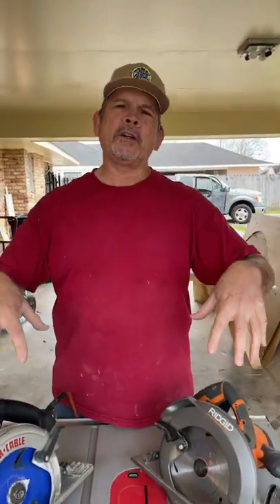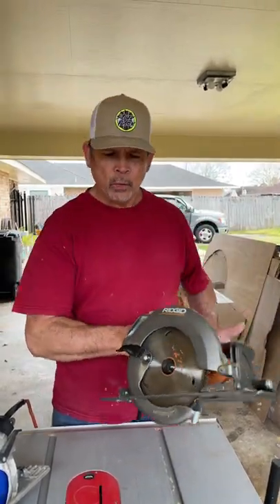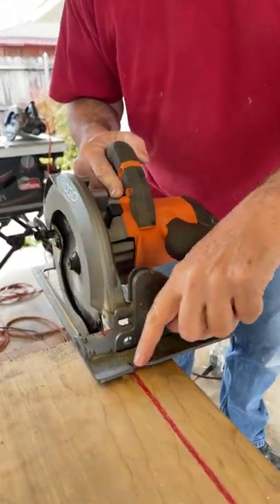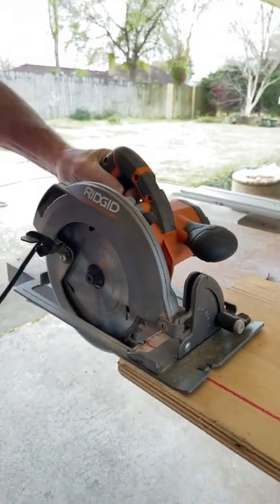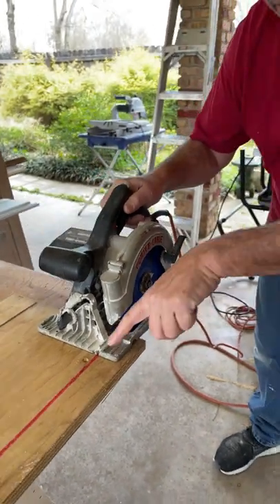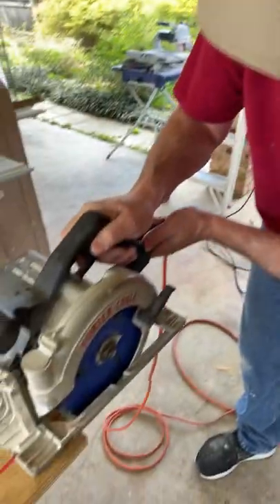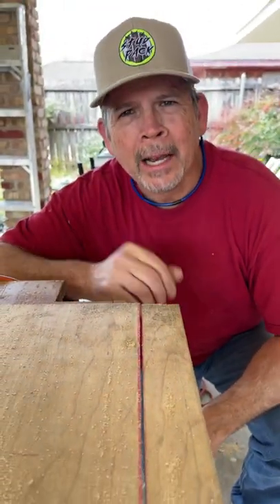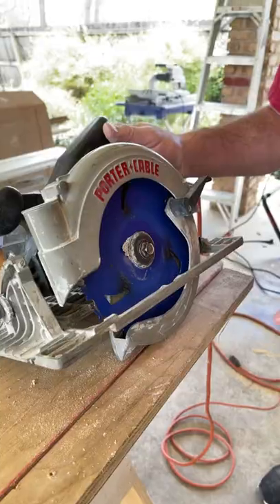WHY Rightys SHOULD USE Lefty Tools